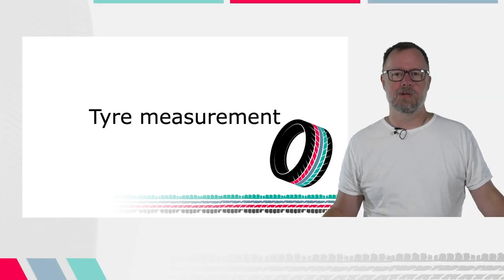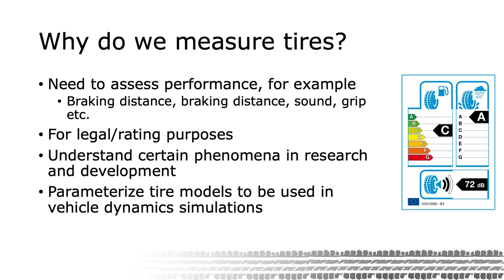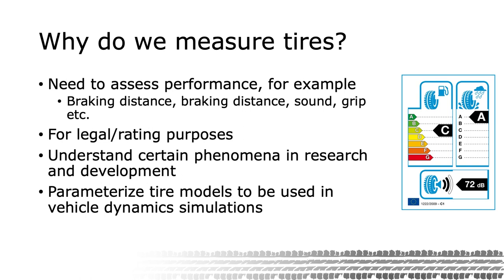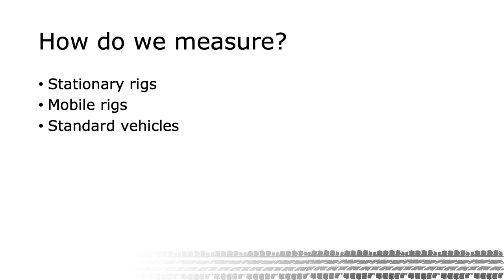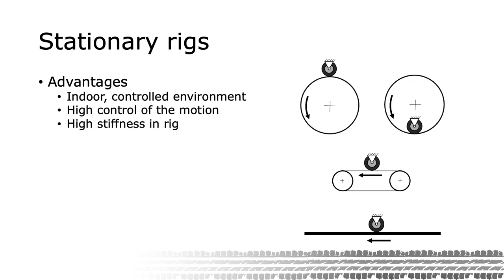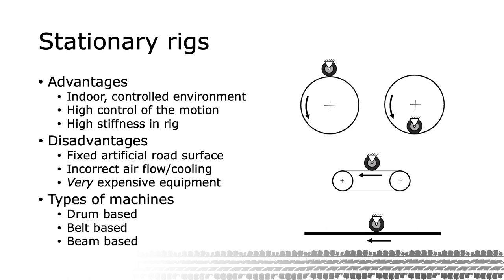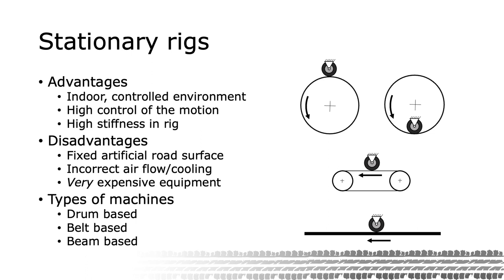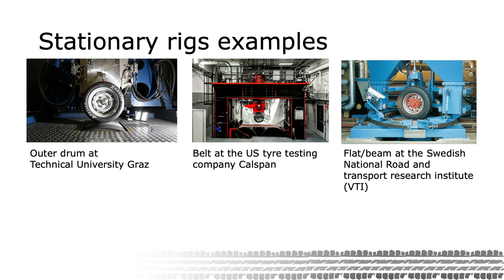Tire measurements Part 1 | iMooX.at